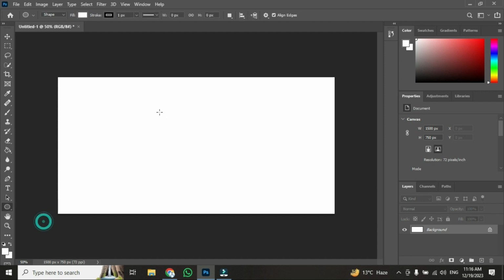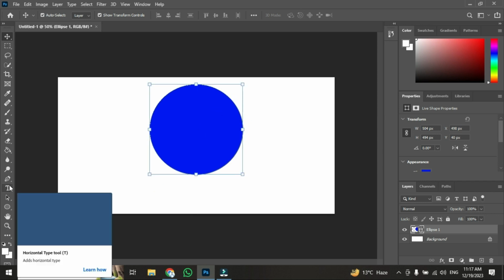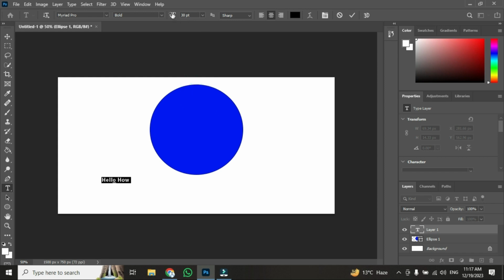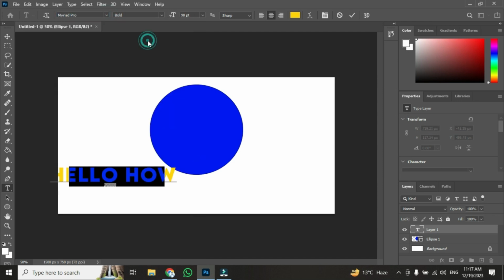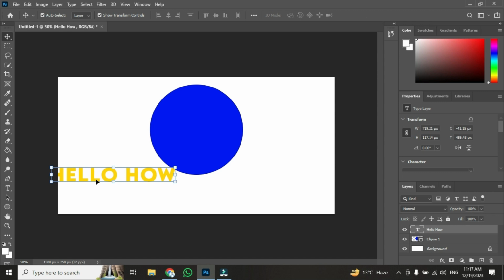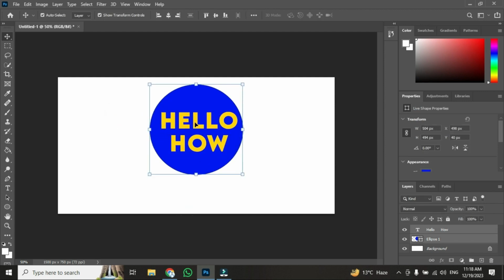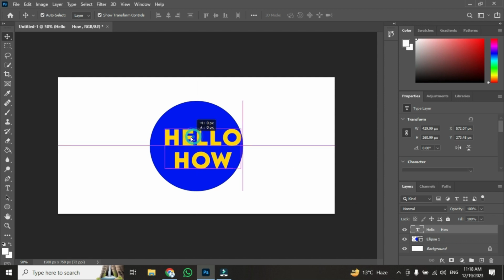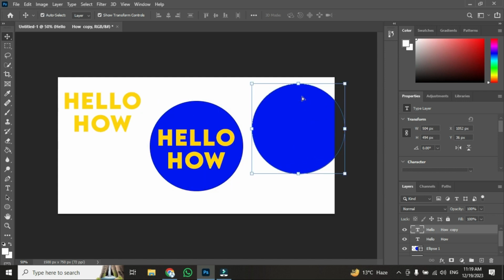How to use Photoshop Part 2 [easy]